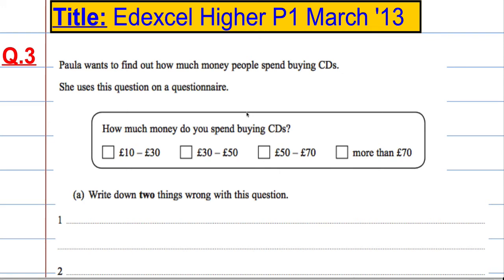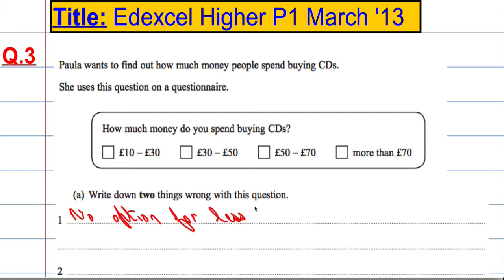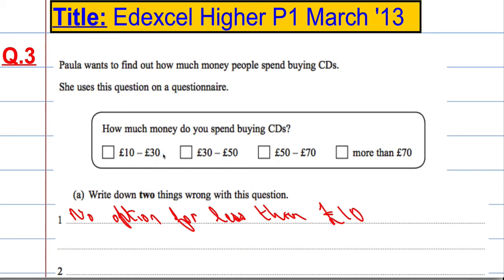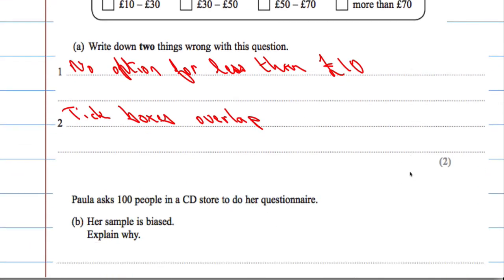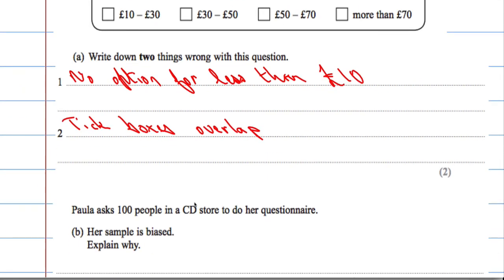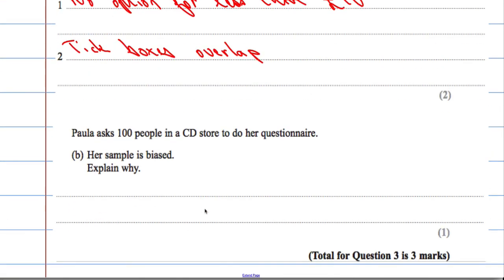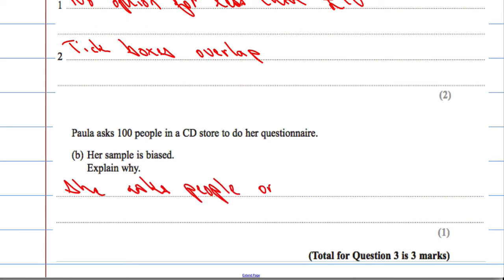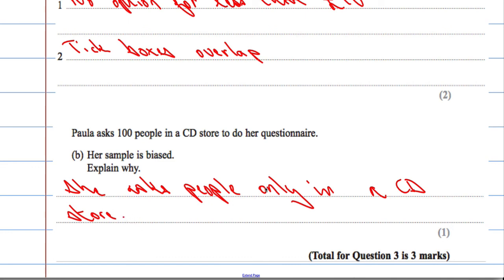Edexcel Higher P1 March 2013 Q3